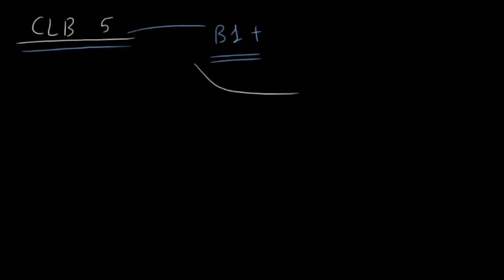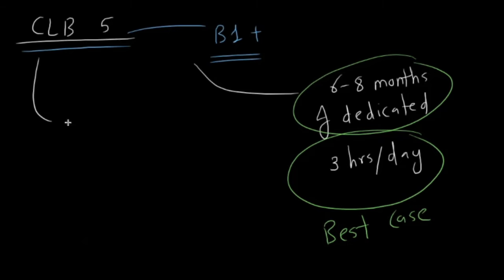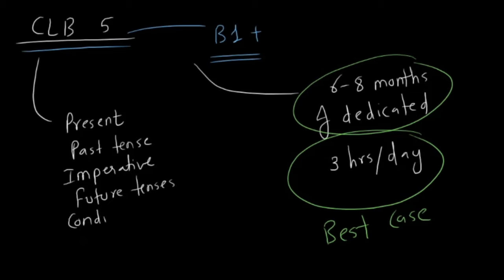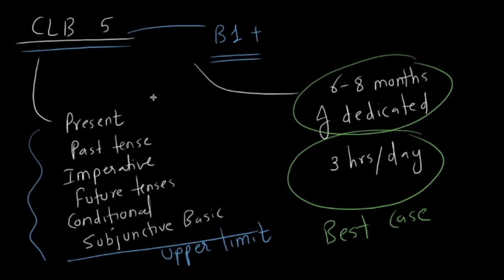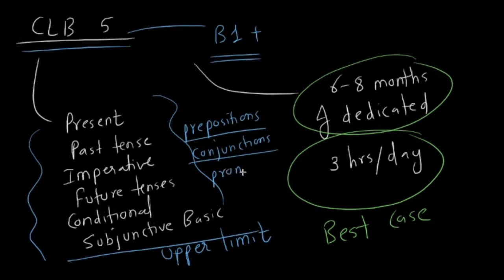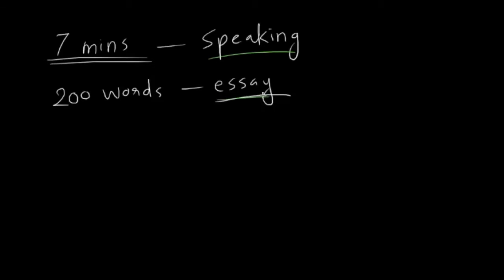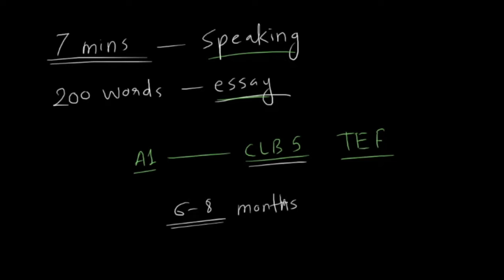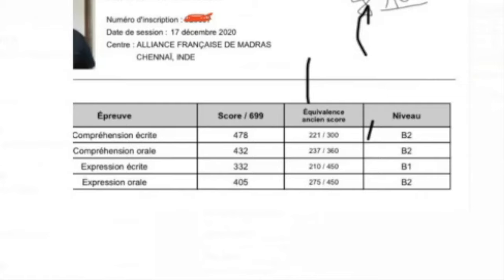French: How long it takes to get a CLB 5 score in TEF/TCF Canada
If immigration to Canada is your objective but you don’t have a sufficient CRS score, Learning French can help you!  For more details about our course visit our

We look forward to helping you with your objectives.

If this video helped you, please let us know.